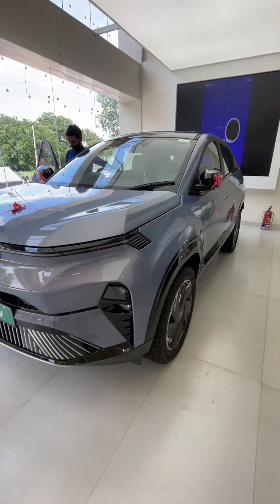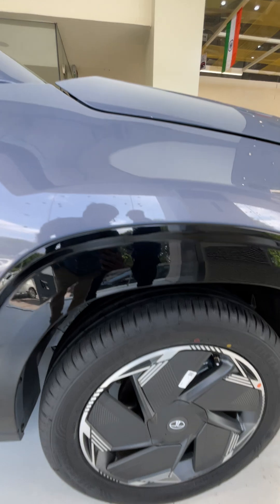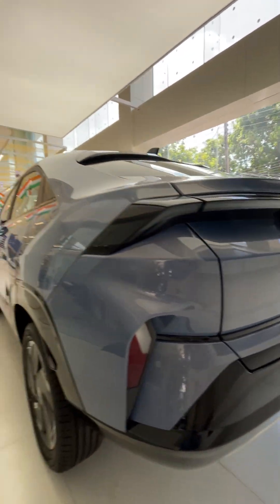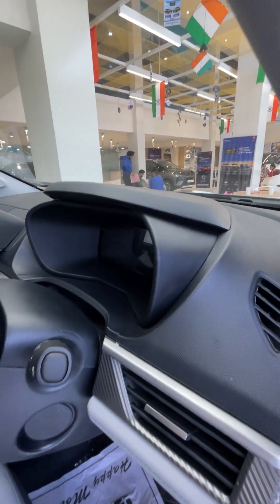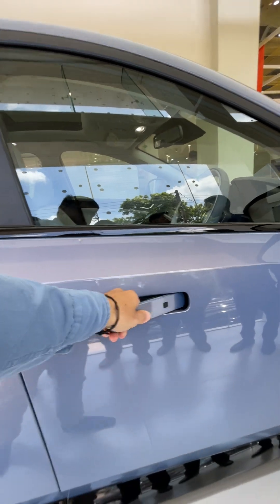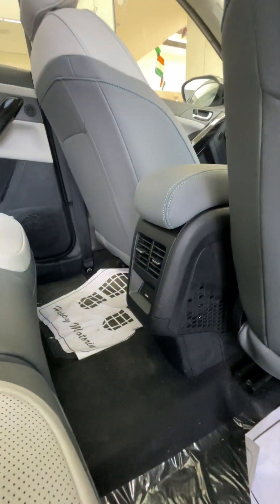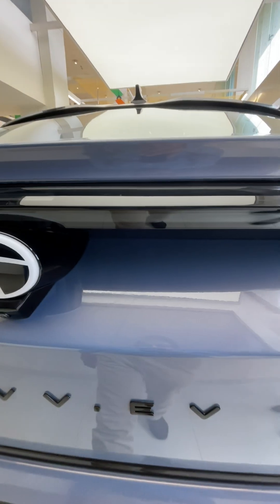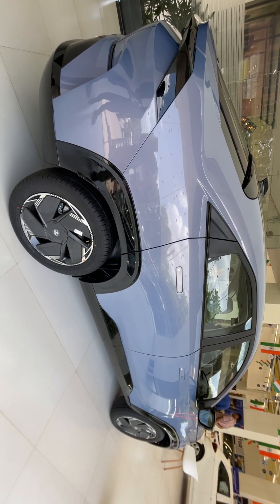Tata Curvv.ev Walk-around Empowered +A Variant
Tata Curvv.ev Walk-around Empowered +A its exteriors & interiors showcased